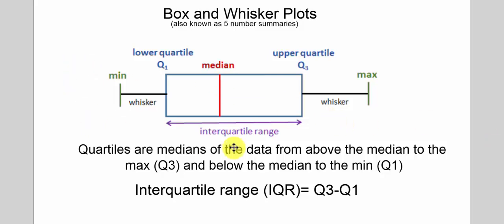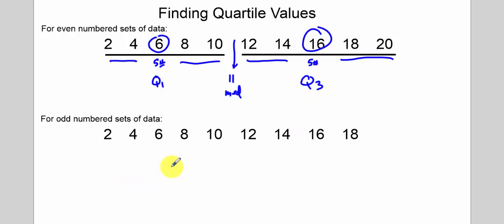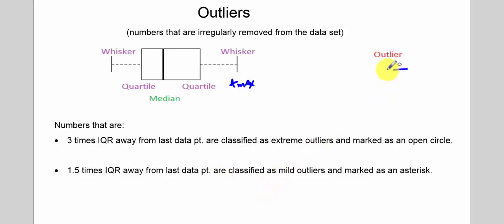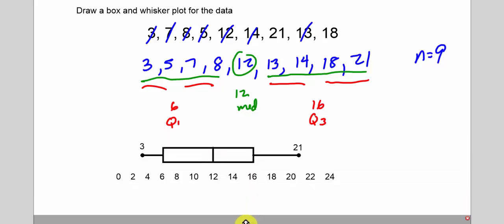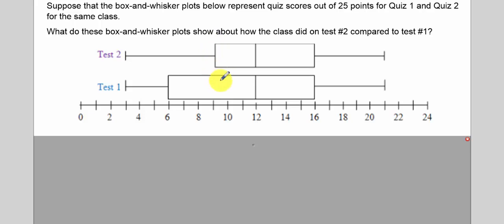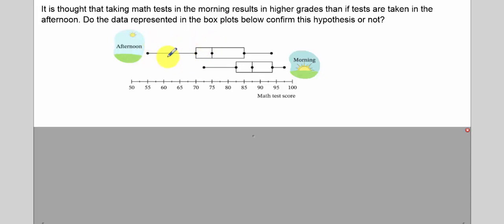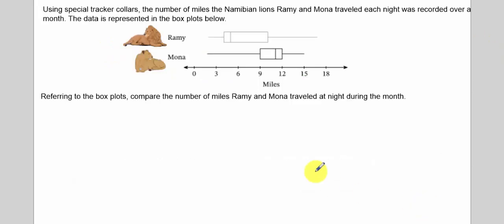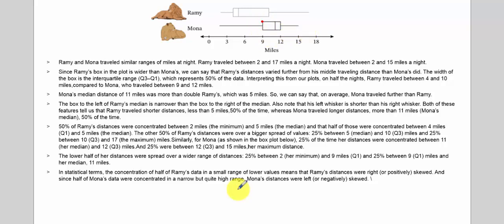3 Box and Whisker Plots